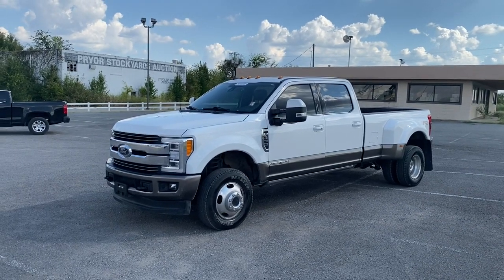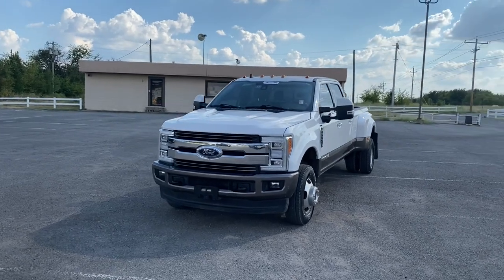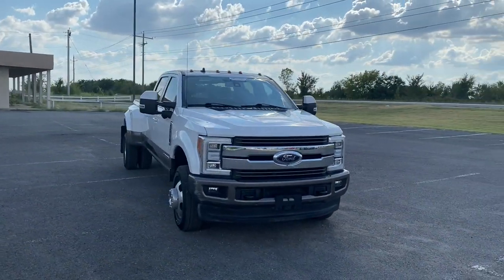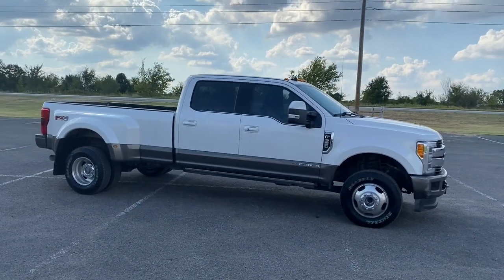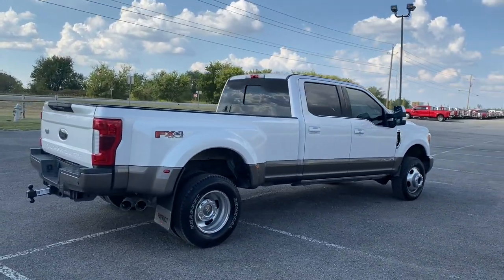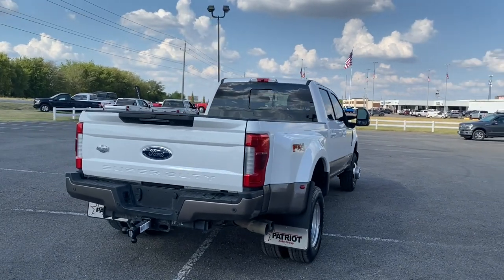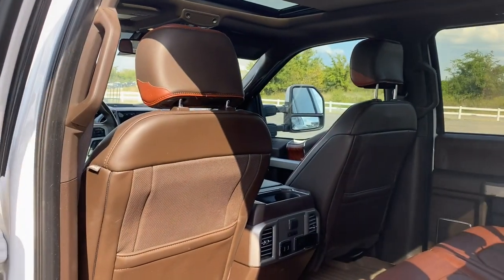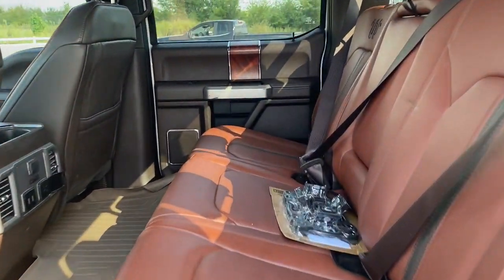2019 Ford F-350SD Edmond, Cushing, Stillwater, Shawnee, Chandler, OK PP1416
[LISTING _TYPE] 2019 Ford F-350SD
2019 Ford F-350SD King Ranch - Stock#: PP1416 - VIN#: 1FT8W3DTXKEG71902

Save THOUSANDS! We have the absolute BEST prices, BEST selection, and BEST service anywhere! We make buying your next vehicle FAST, FUN, and HASSLE-FREE! Our Professional Sales Consultants are the friendliest anywhere! We have financing for everyone that is fast and EASY! We will get you the best rate available for ALL types of credit! We also have an in-house financing department for challenged credit! We LOVE trades, all trades no matter what it is! Did you know we ship nationwide??! Now customers coast to coast can take advantage of our low prices! Ask us for more details!brbr**This 2019 Ford F-350SD King Ranch is equipped with Power Stroke 6.7L V8 DI 32V OHV Turbodiesel 4WD**, ** and this F-350SD is trimmed in White Platinum with Java interior**, 4WD, 5th Wheel/Gooseneck Hitch Prep Package, BLIS Blind Spot Information System, Front Splash Guards/Mud Flaps (Pre-Installed), FX4 Off-Road Package, Hill Descent Control, King Ranch Ultimate Package, Multi-Contour Seats, Navigation System, Off-Road Specifically Tuned Shock Absorbers, Power-Deployable Running Boards, Quad Beam LED Headlamps & LED Taillamps, Tailgate Step & Handle, Twin Panel Power Moonroof, Unique FX4 Off-Road Box Decal, 10 Speakers, 110V/400W Outlet, 17 Forged Polished Aluminum Wheels, 3.73 Axle Ratio, 4-Wheel Disc Brakes, ABS brakes, Adaptive Steering, Adjustable pedals, Air Conditioning, Alloy wheels, AM/FM radio: SiriusXM, AppLink/Apple CarPlay and Android Auto, Auto High-beam Headlights, Auto tilt-away steering wheel, Auto-dimming Rear-View mirror, Automatic temperature control, Brake assist, Camper Package, Compass, Delay-off headlights, Driver door bin, Driver vanity mirror, Dual front impact airbags, Dual front side impact airbags, Dual rear wheels, Electronic Stability Control, Emergency communication system: SYNC 3 911 Assist, Engine Block Heater, Exterior Parking Camera Rear, Flow-Through Console, Front anti-roll bar, Front Bucket Seats, Front Center Armrest, Front dual zone A/C, Front fog lights, Front reading lights, Fully automatic headlights, Garage door transmitter, GVWR: 14,000 lb Payload Package, Heated door mirrors, Heated front seats, Heated Rear Seats, Heated steering wheel, Illuminated entry, Illuminated running boards, Lane-Keeping Alert, Leather steering wheel, Limited Slip w/3.55 Axle Ratio, Low tire pressure warning, Memory seat, Order Code 720A, Outside temperature display, Overhead airbag, Overhead console, Panic alarm, Passenger door bin, Passenger vanity mirror, Pedal memory, Power door mirrors, Power driver seat, Power passenger seat, Power steering, Power windows, Premium audio system: Sony, Radio data system, Radio: B&O Sound System by Bang & Olufsen, Rain sensing wipers, Rear anti-roll bar, Rear CHMSL Camera, Rear Parking Sensors, Rear reading lights, Rear seat center armrest, Rear step bumper, Rear window defroster, Remote keyless entry, Security system, SiriusXM Radio, Speed control, Split folding rear seat, Steering wheel memory, Steering wheel mounted A/C controls, Steering wheel mounted audio controls, SYNC 3 Communications & Entertainment System, Tachometer, Telescoping steering wheel, Tilt steering wheel, Tow Technology Bundle, Traction control, Trip computer, Turn signal indicator mirrors, Ultimate Trailer Tow Camera System, Unique King Ranch Leather 40/Console/40 Front Seats, Upfitter Switches (6), Variably intermittent wipers, Ventilated front seats, **FX4 OFF ROAD PACKAGE**, 4WD, 5th Wheel/Gooseneck Hitch Prep Package, BLIS Blind Spot Information System, Front Splash Guards/Mud Flaps (Pre-Installed), FX4 Off-Road Package, Hill Descent Control, King Ranch Ultimate Package, Multi-Contour Seats, Navigation System, Off-Road Specifically Tuned Shock Absorbers, Power-Deployable Running Boards, Quad Beam LED Headlamps & LED Taillamps, Tailgate Step & Handle, Twin Panel Power Moonroof, Unique FX4 Off-Road Box Decal.brbrbr2019 Ford F-350SD King Ranch DRW 4WD TorqShift 6-Speed Automatic Power Stroke 6.7L V8 DI 32V OHV